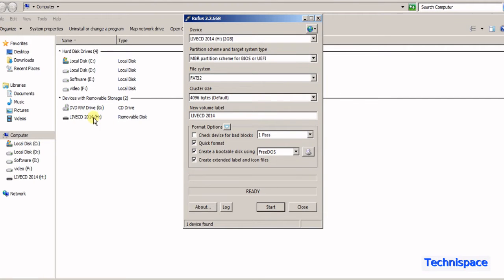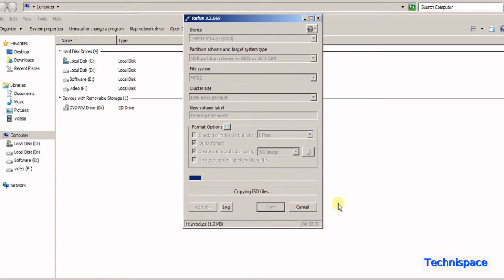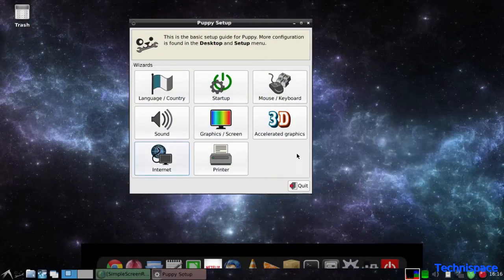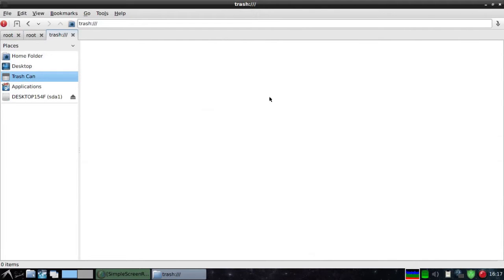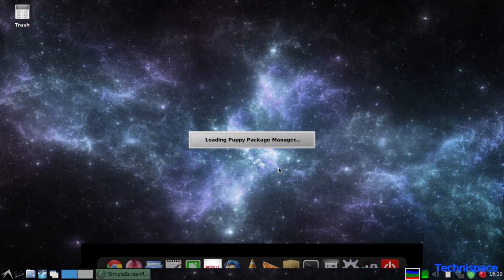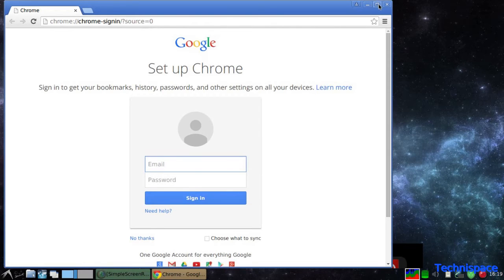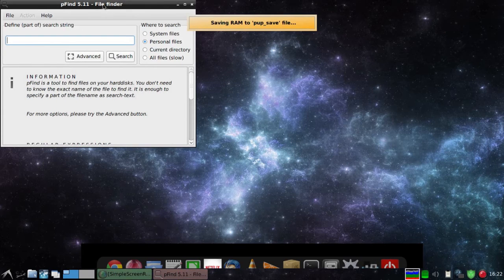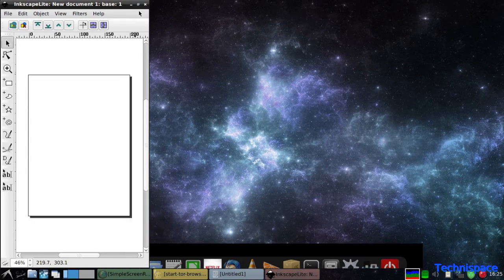Simplicity linux installation and review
In this video you will see how you can create bootable simplicity linux using only one usb pen drive easily.This  distro is from from puppy linux. It is lite and one of the best distros with many features what is required for OS. It works on even 2gb usb and with less installation time. It comes with save session, whatever work you do will be saved with allotted space. I recommend trying it.

In case of bios issue follow my instructions from previous video